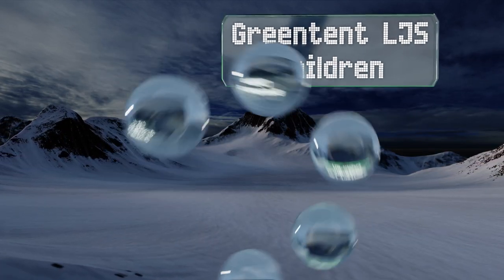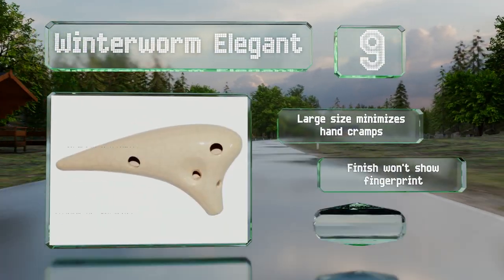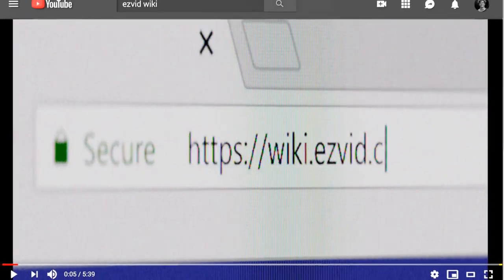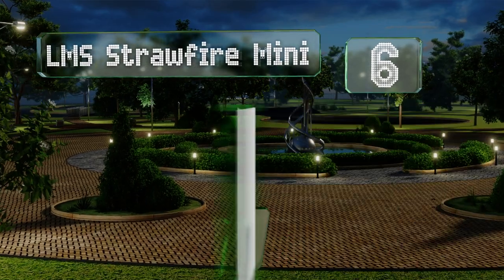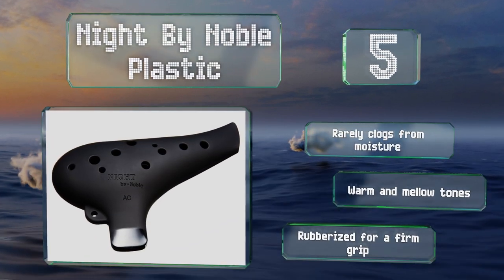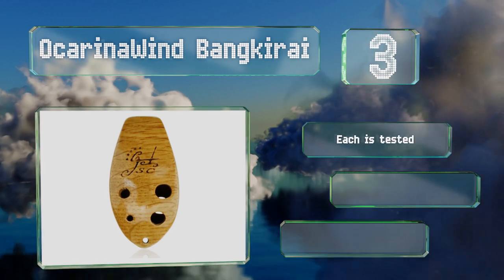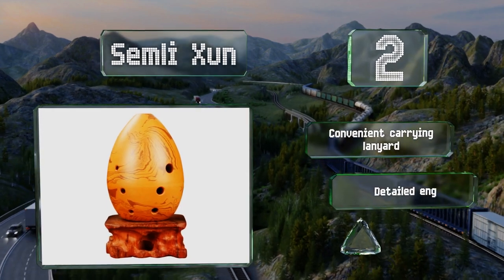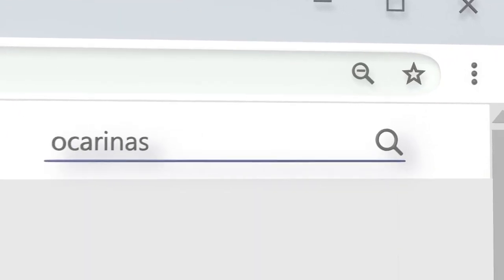10 Best Ocarinas 2020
Our complete review, including our selection for the year's best ocarina, is exclusively available on Ezvid Wiki.

Ocarinas included in this wiki include the ocarinawind sweet potato, semli xun, lms strawfire mini, aklot set, awef joy of wood thrush, greentent ljs children, ohuhu zelda, night by noble plastic, ocarinawind bangkirai, and winterworm elegant.